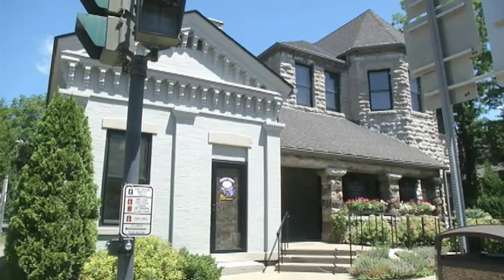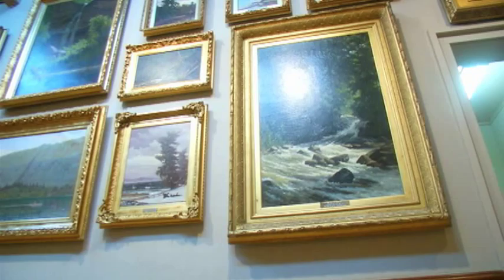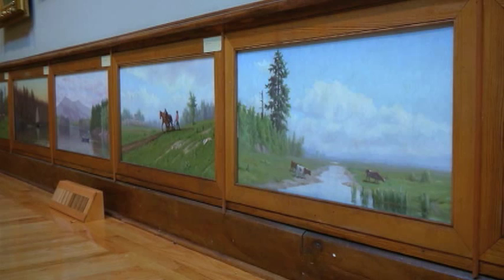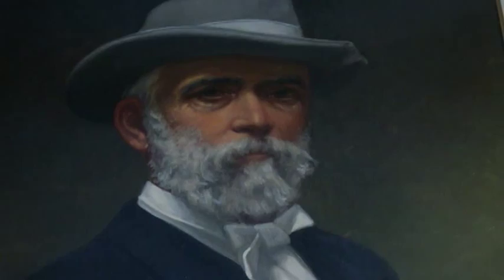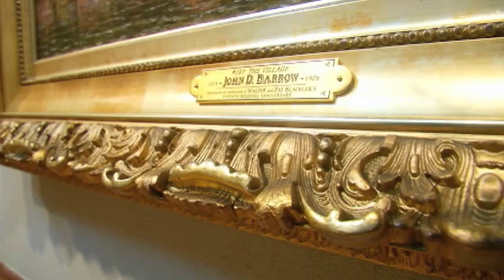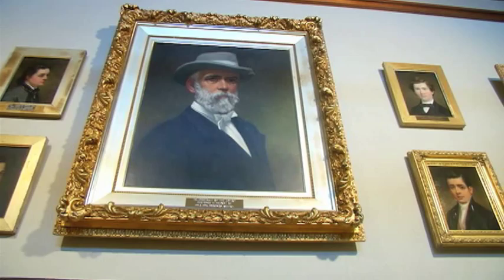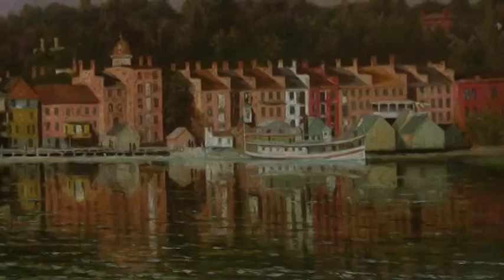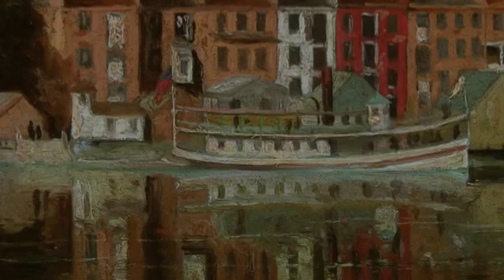Skaneateles art gallery provides unique experience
In the 19th century Barrow helped put landscape art on the map.